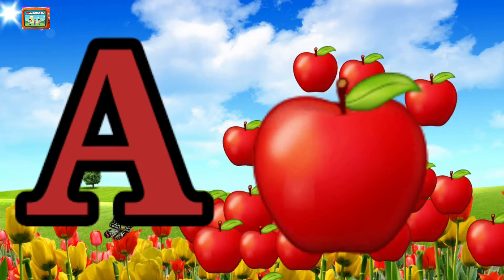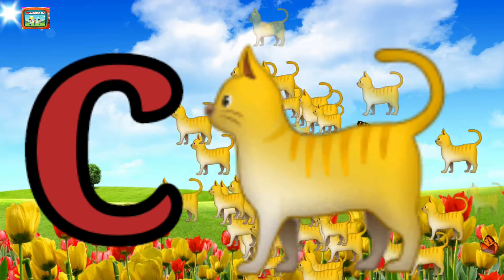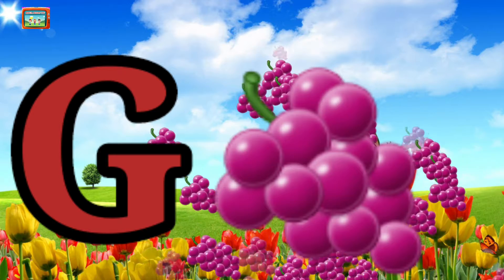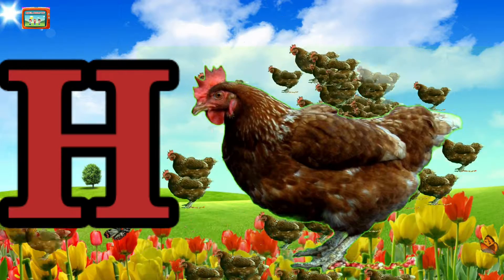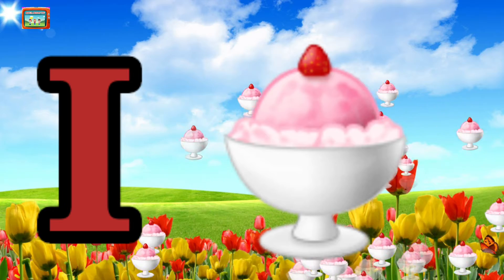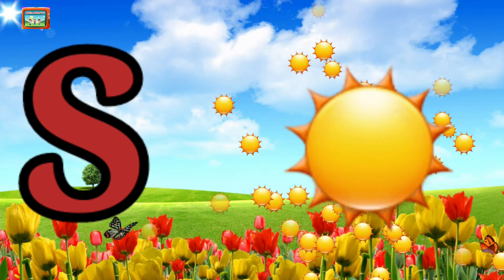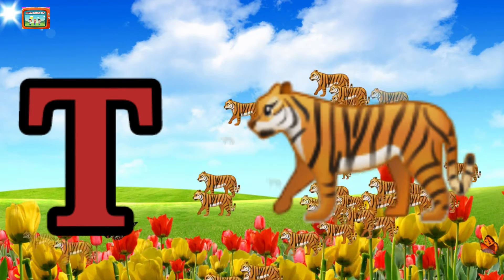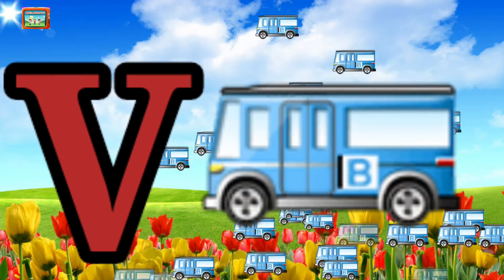ABC song for kids/Abc alphabes song/ABC song for children/ A for apple B for ball/nursery rhymes.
A for apple B for ball C for cat अ से अनार abcd phonic song। A for apple abcdefg. alphabets A for apple B for ball C for cat। अ से अनार। ABC phonic song।a for apple । Nursery rhymes
Abcd rhymes
abcd alphabets
क से कबूतर का से खरगोश अ से अनार आ से आम A for ant B for boat
ABCD
A for apple वाला
ABCDEFG
ABC varnamala
अ से अनार in Hindi
क से कबूतर
Alphabets song for children
ABC Alphabet song
English varnamala
abcd
ABCD
abcdsongforkids
ABCalphabetssong
abcdliveexamplesvideoforkids

ABC educational videos
B for ball nursery Rhymes
ABC nursery rhymes with pictures
ABC song for kids
ABC phonic songs
ABC phonic song for kids
ABC phonics
ABC song in English
Cocomelon
Phonic song
ABC learn English Albhabets with live examples
ABCs Albhabet songs
ABCs songs for children
Nursery rhymes
Education ABC nursery rhymes
ABC animated video with video clips
Learn Alphabets with live examples
A for apple b for ball song for kids
Pre school education song
Learn your letters
ABC song
Learn the ABC with live examples
ABCs phonics